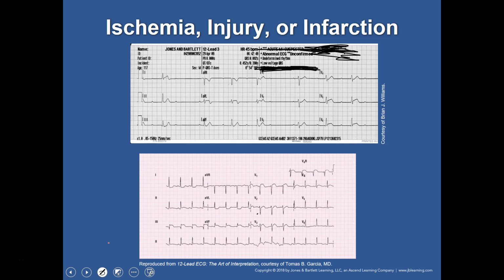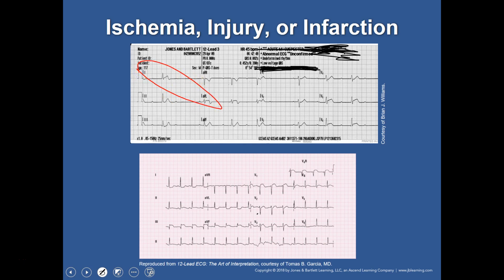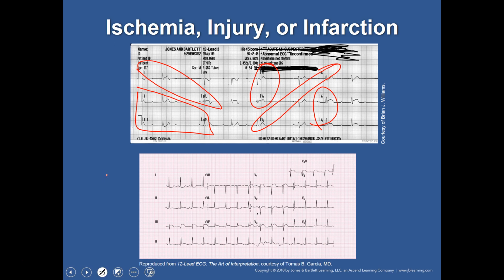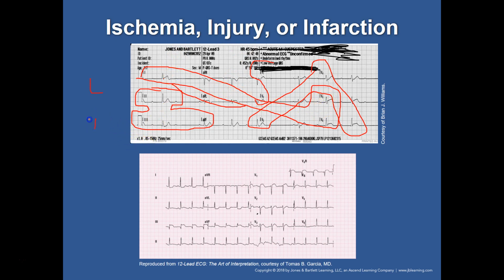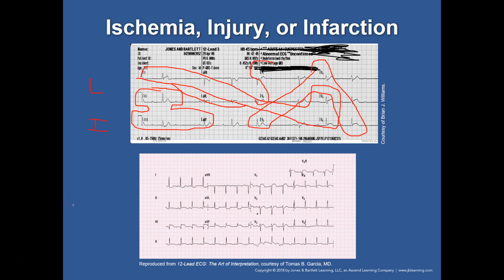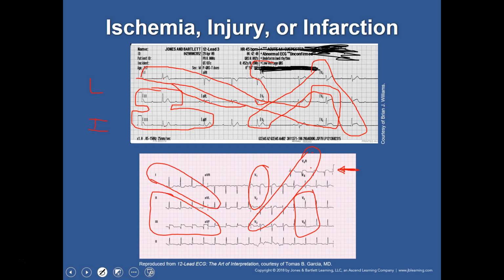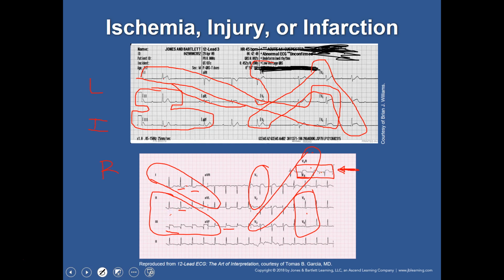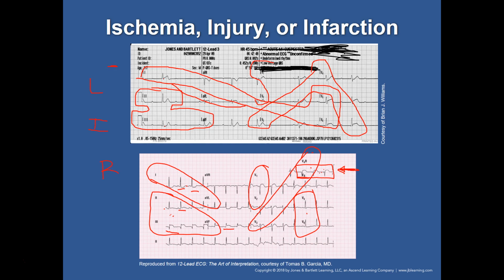Cardiology 12 Lead EKG Lead Groupings